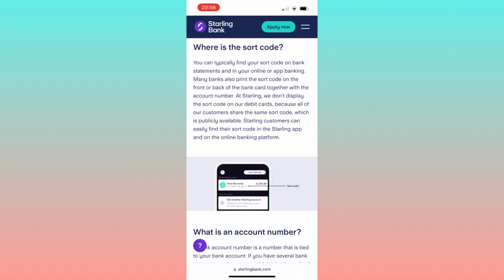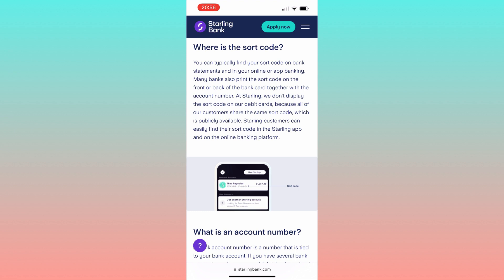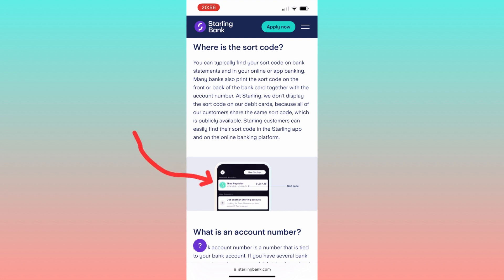How To Find Your Starling Bank Sort Code (2024)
In this video I'll show you the starling bank sort code. The method is very simple and clearly described in the video. Follow all of the steps.